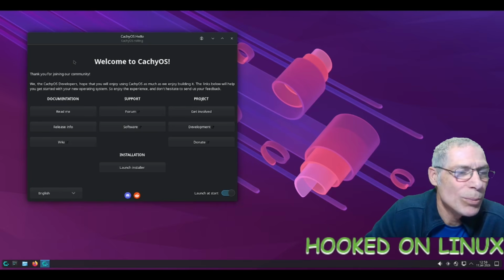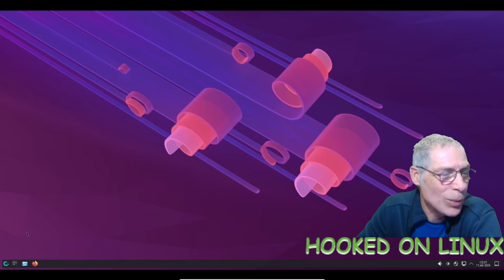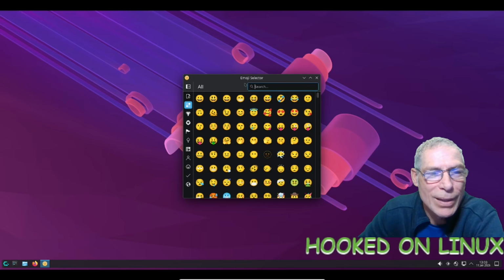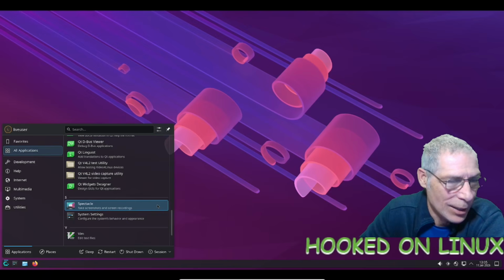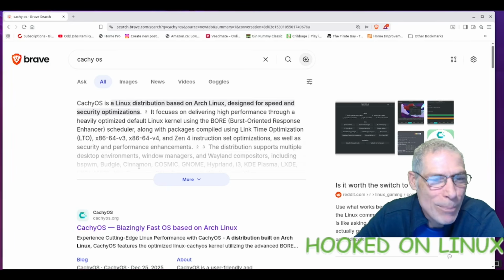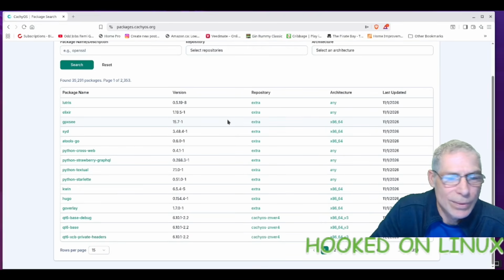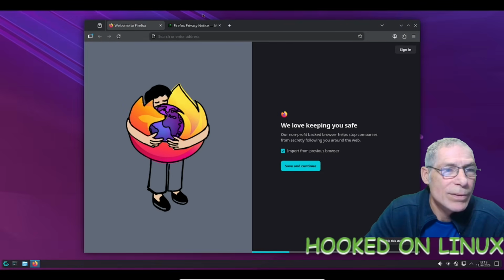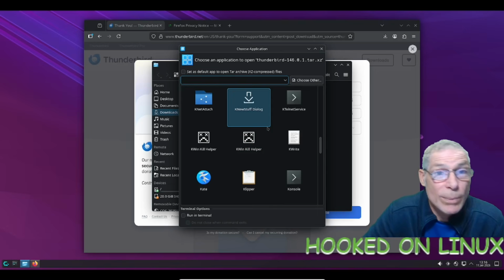This is Cachy OS !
I really enjoy reviewing Linux Operating Systems, and CachyOS was high on my list. Is it worthy of praise? Watch to the end to find out!
Ready to migrate from windows to Linux? Think Linux is for nerds? Migrating to Linux is not as intimidating as you might think. I have been using Linux for over 5 years and I am not computer geek at all.